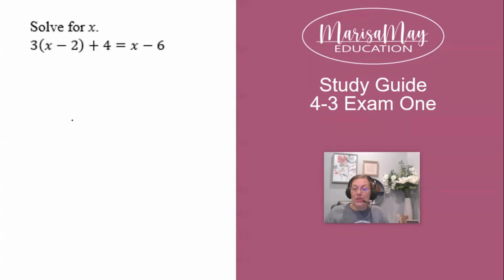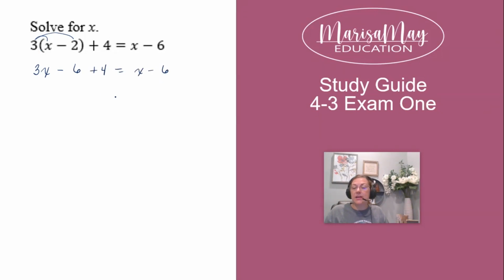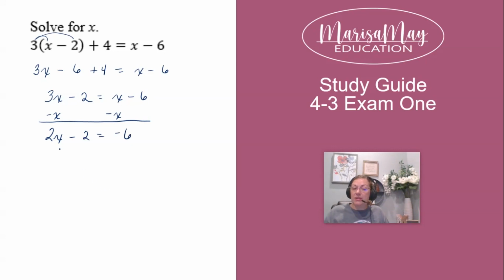Quantitative Analysis Solving Linear Equations with Distributive Property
In this video, I explain how to use the distributive property to solve a linear equation.

In this video, I explain #topic##.